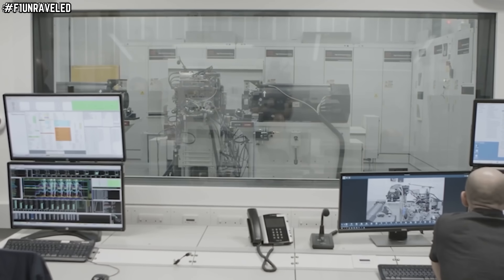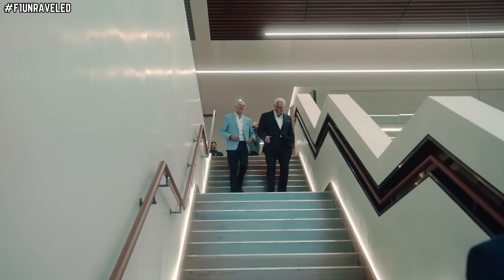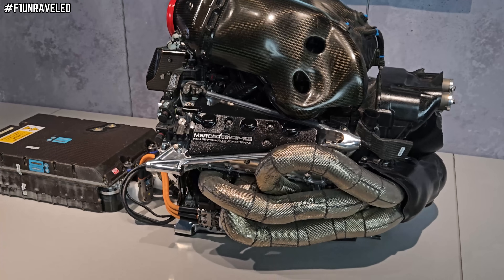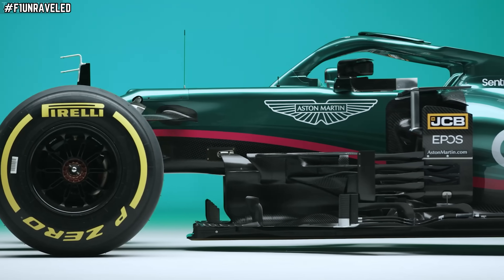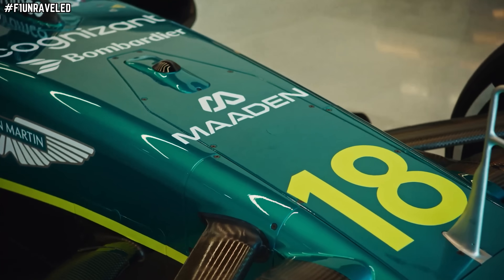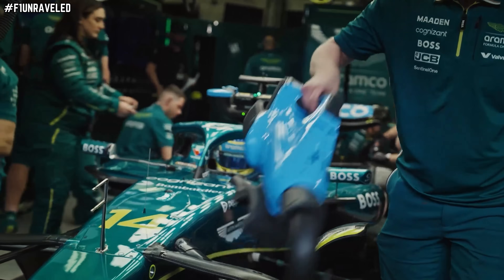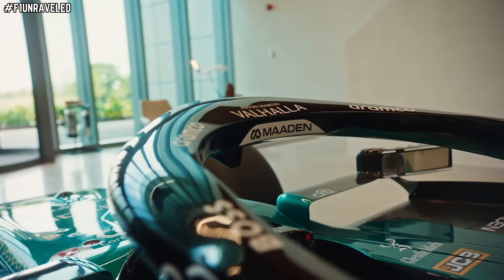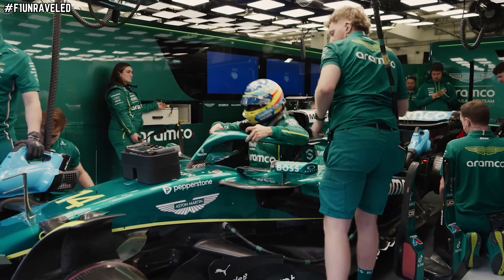Aston Martin’s Revolutionary 2026 Car – Newey’s Honda-Powered Beast! | EVERYTHING You Need to KNOW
With Honda returning as their full works power unit partner, and Adrian Newey now shaping the AMR26 from the ground up, this might be the most complete car–engine integration Formula 1 has ever seen.

In this video, we break down why insiders believe Aston Martin and Honda could be the dark horse of the 2026 F1 season, with a power unit that’s already being repackaged at Newey’s request.
From tight packaging and a short wheelbase to compact gearbox design, ERS efficiency, weight saving down to the grams, and strong engine braking, this episode dives deep into how Newey’s aerodynamic philosophy is directly influencing Honda’s 2026 engine architecture.

🔥 Timestamps / Topics Covered:
00:00 –

With Adrian Newey’s experience working with Honda at Red Bull, he already knows how far they can push the limits of packaging and efficiency — and he’s doing it again, this time for Aston Martin.
Honda’s engineers have publicly confirmed they’ve re-engineered the 2026 PU layout specifically to fit Newey’s aero demands, creating an incredibly compact and efficient design tailored to the AMR26’s aerodynamic profile.

⚙️ Expect a car that’s shorter, lighter, more energy-efficient, and perfectly balanced between aerodynamics, hybrid energy recovery, and chassis agility.